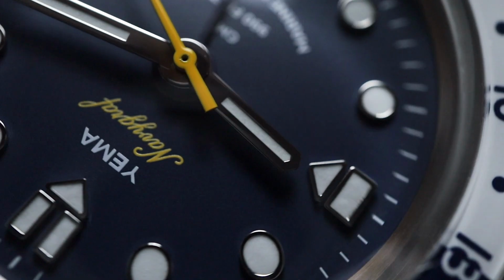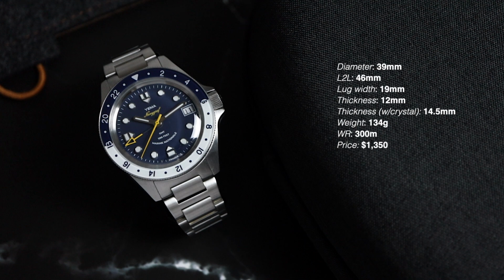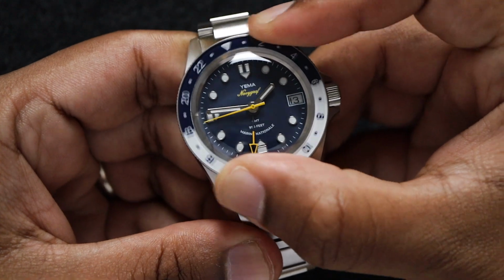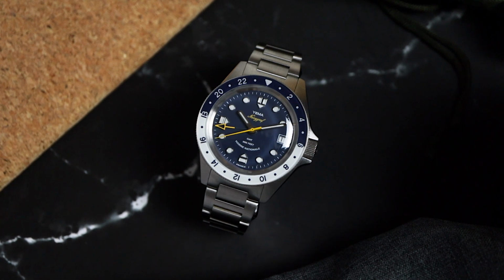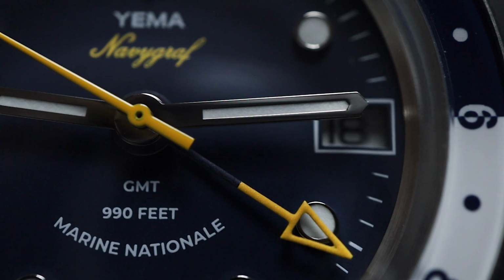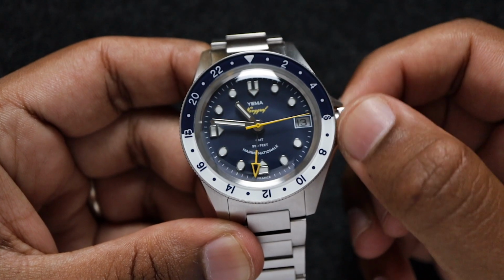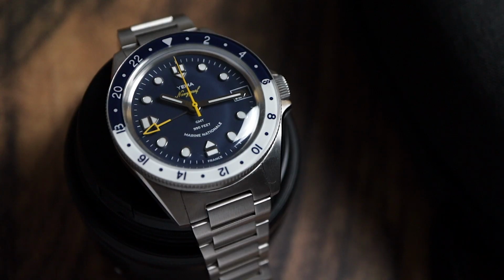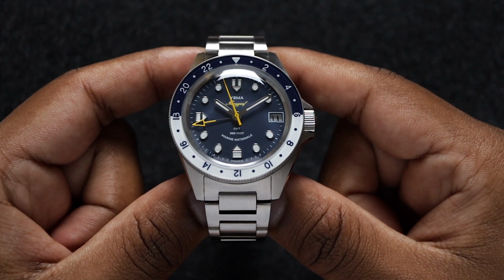Is The Yema Marine Nationale GMT As Good As It LOOKS?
Yema has been banging out terrific designs over the past couple of years, and their Navygraf Marine Nationale GMT has to be my pick of the bunch. There have been mixed reports about the quality and QC of Yema watches, so I was curious to finally get my hands on one and put it through its paces. Is the Yema Navygraf Marine Nationale GMT as good as it looks, or is its beauty only skin deep? Let's find out.

A massive thank you to Yema for loaning me this watch for the review!

Timestamp:
0:00​ - Intro
0:52​ - Background & Specs
1:16 - Case
1:52 - Bezel
2:50 - Crystal
3:33​ - Dial, Hands, Indices
4:54​ - Lume
5:11 - Movement
5:41 - Bracelet
6:36 - Final thoughts